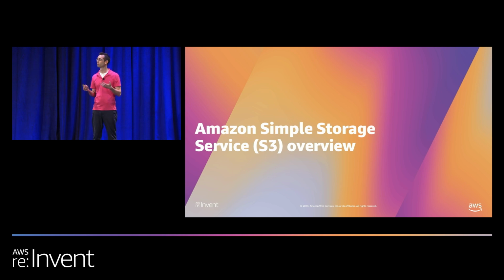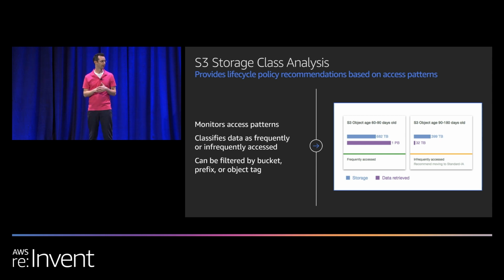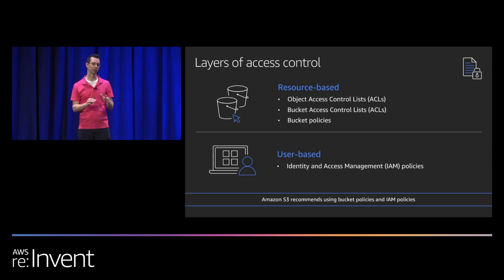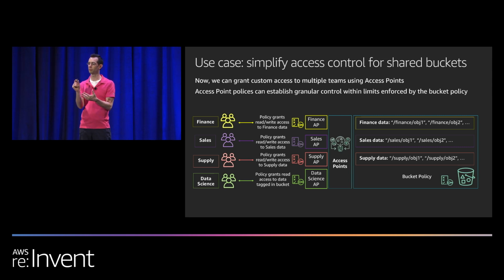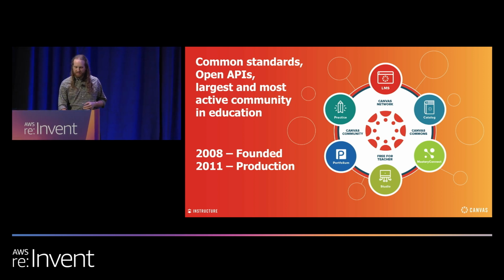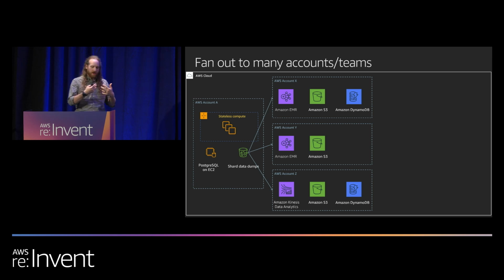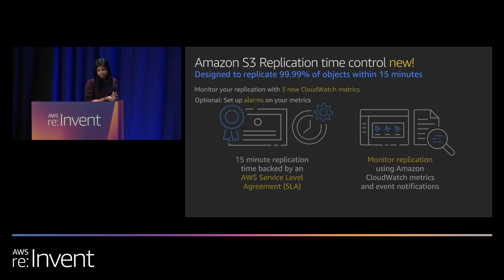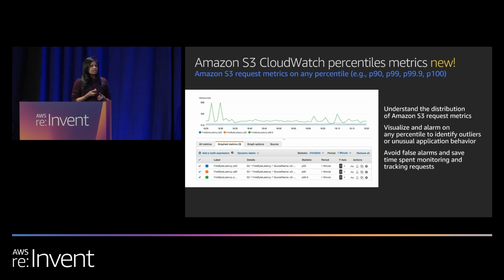AWS re:Invent 2019: Best practices for Amazon S3, ft. Instructure (STG302-R1)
Learn best practices for Amazon Simple Storage Service (Amazon S3) security, data protection, storage management, cost optimization, and more. In this session, we look at common Amazon S3 use cases and ways to manage large volumes of data within Amazon S3. Learn more about our latest feature enhancements and how you can get started with each of them. We also talk about ways to monitor and visualize your storage environment.